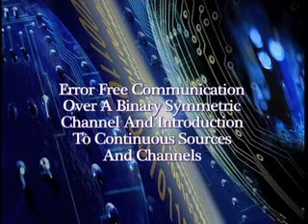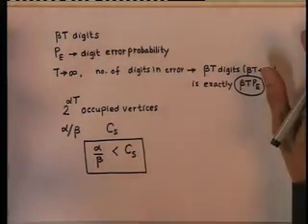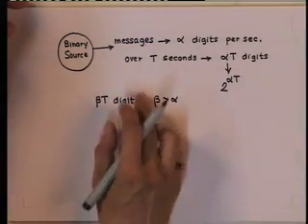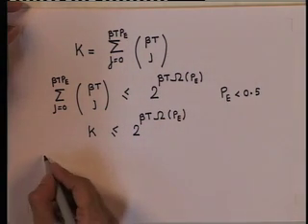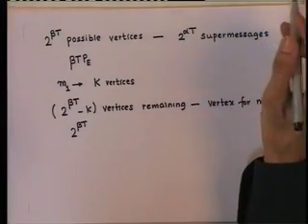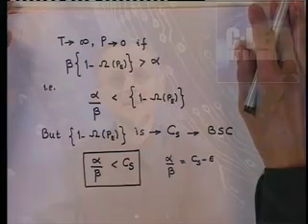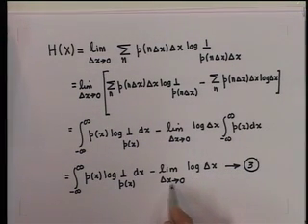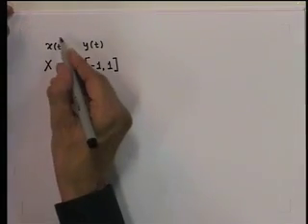Mod-01 Lec-28 Error Free Communication Over a Binary Symmetric Channel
Information Theory and Coding by Prof. S.N.Merchant, Department of Electrical Engineering, IIT Bombay.